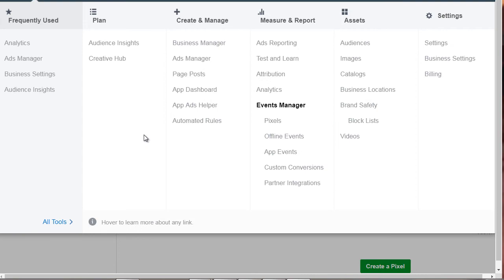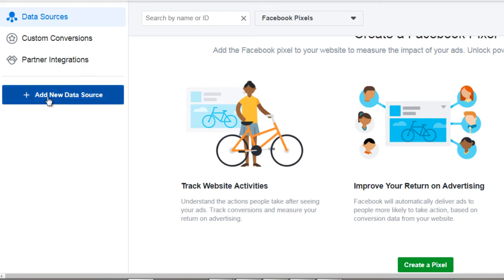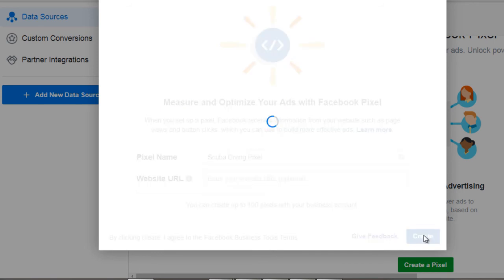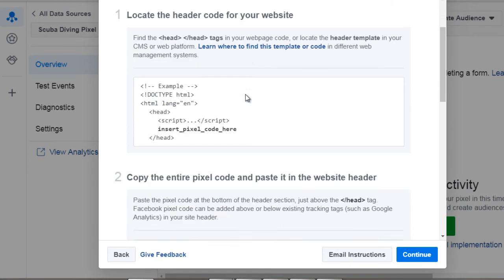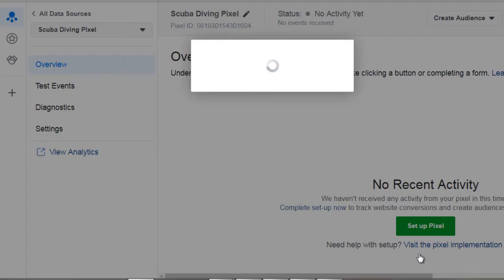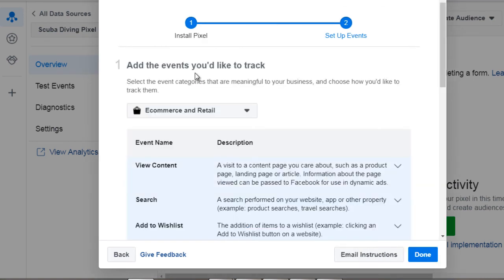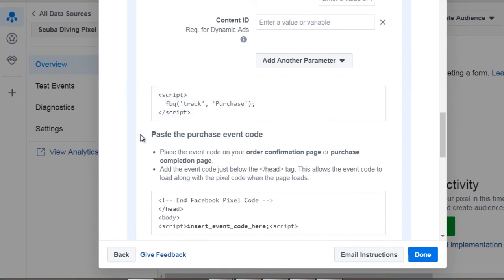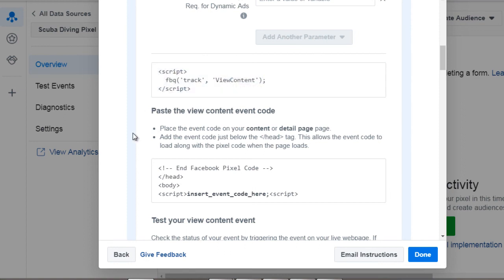Facebook Ads The Pixel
Discover What You Need to Do To Setup Facebook Ads that Get Results
In this specific video training course, you will get to watch over my shoulder – step-by-step, click by click – and learn what you need to do to setup your Facebook Ads properly.

It’s a fact that – Facebook Ads can be very profitable for your business.

But it’s also a way to lose a lot of money if you don’t do it right.

What I mean is…

There’s a lot of courses out there on ads but they assume you know how to target the right person.  They simply go over the technical aspects which anyone can learn.

The reality is if you don’t know everything about your target audience, then you will lose money.

Think about it for just a second.

Waving a sign that says “Lose weight” to a male who wants to gain body mass doesn’t make any sense does it?

Of course not… and the truth is most people do this.

So how do you find data that says – this is what your audience wants and how you should approach them?

How to make sure your ads appeal to the right person?

How do you use the right text, the right image, the right everything?

…and then how do you use that data to setup FB ads correctly?